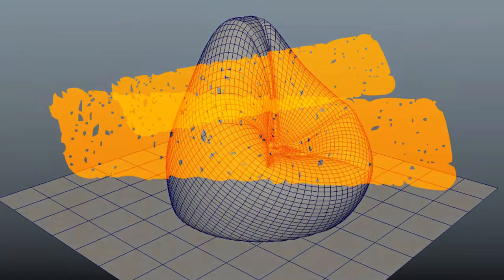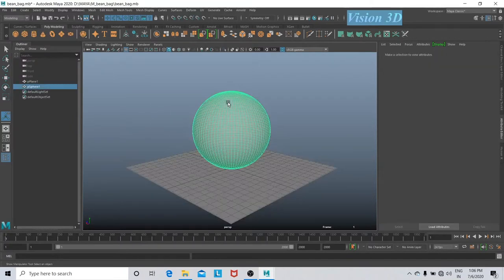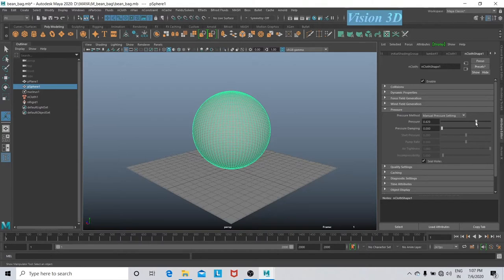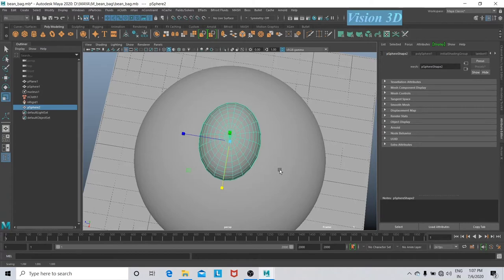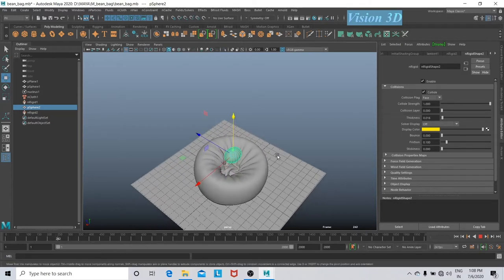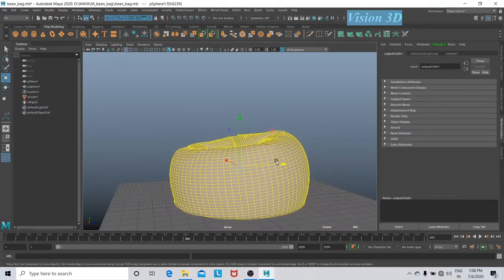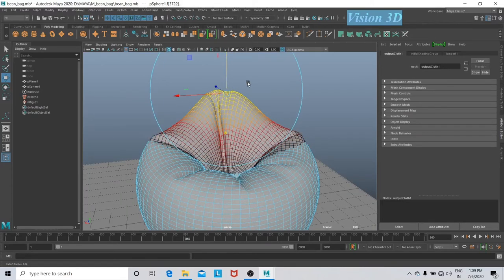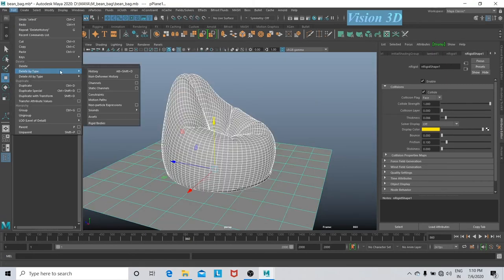How to model a Bean bag in MAYA | Autodesk Maya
This is a demonstration video for making a Bean bag in Maya for beginners.